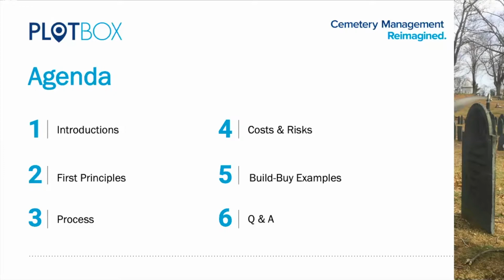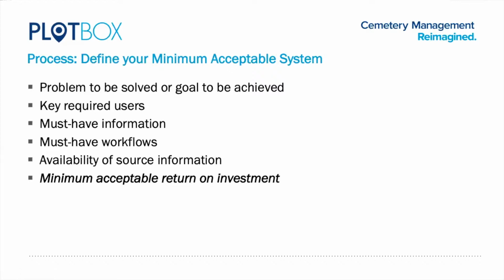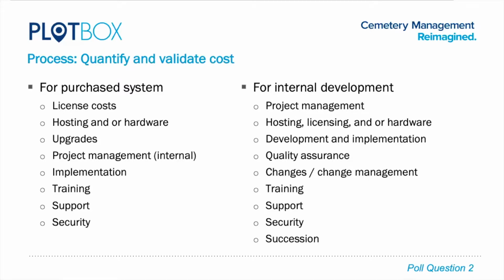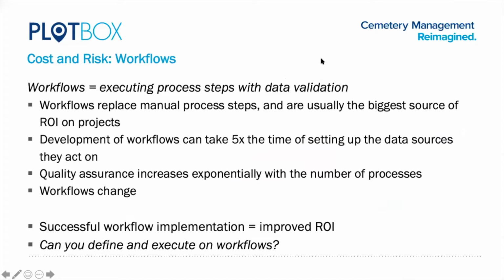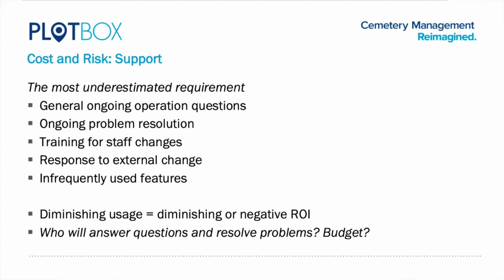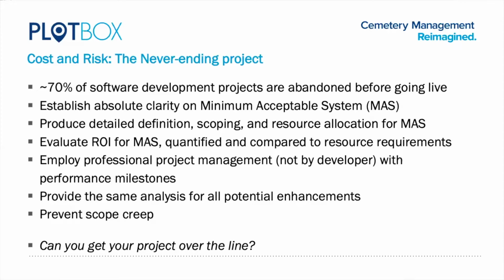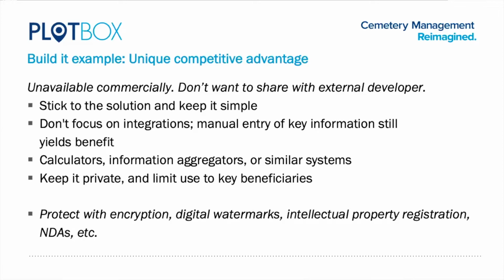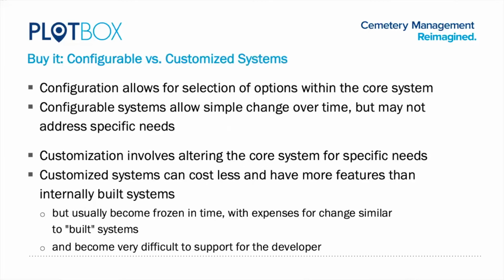Webinar Recording: Build or buy your cemetery sofware?